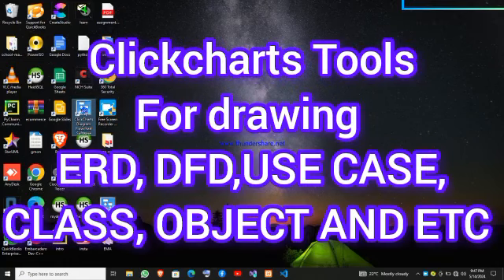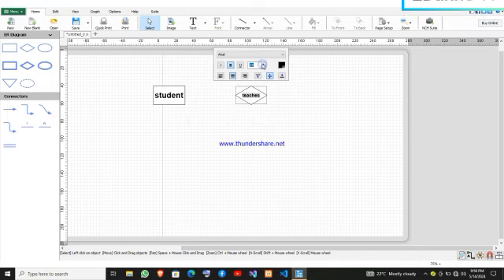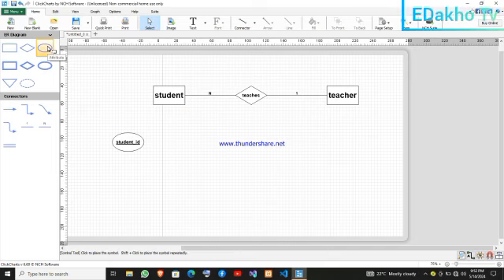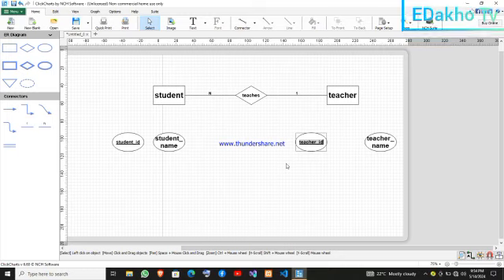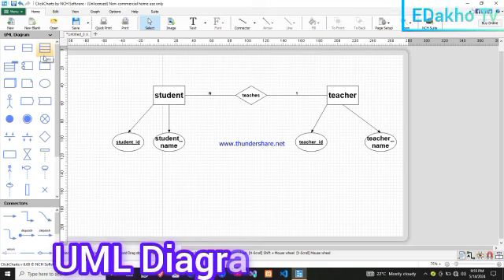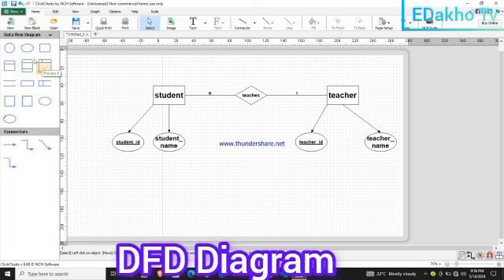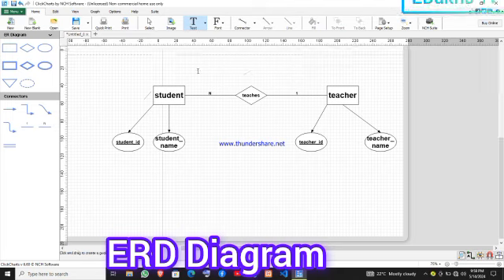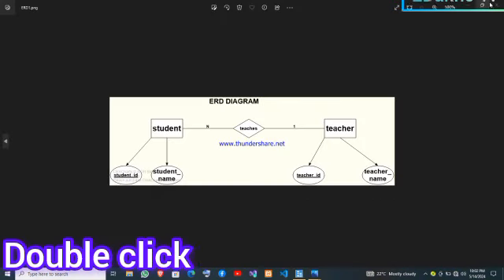Learn Clickcharts Tools for drawing difference diagram.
EDakho Tv || Get tips for working with clickcharts.